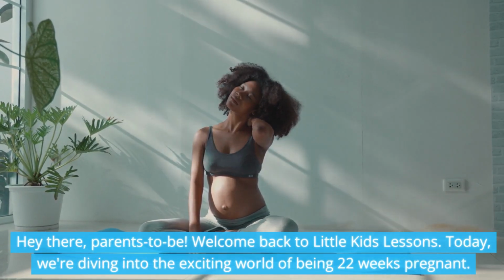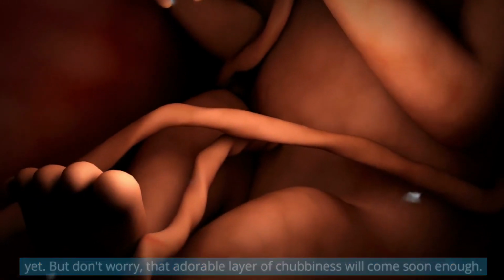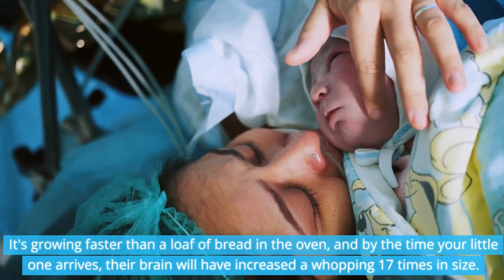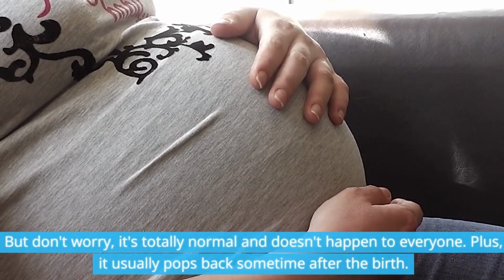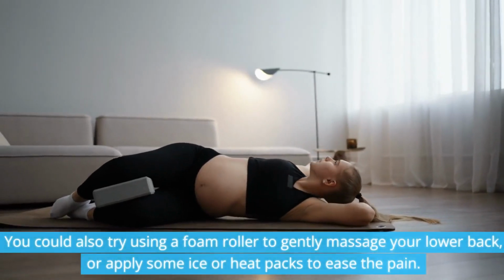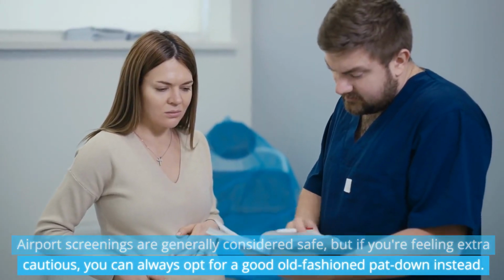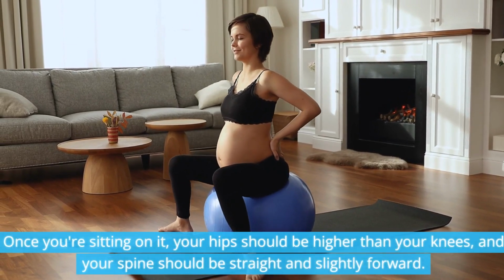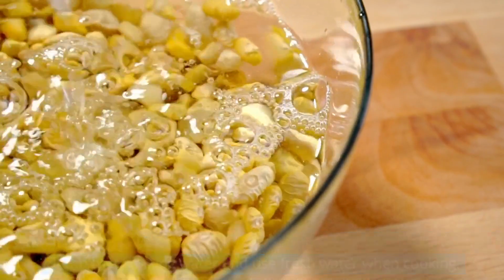22 Weeks Pregnant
Learn about your baby's development at 22 weeks of pregnancy and what to expect during this stage.

Time stamps.

0:00 intro
0:31 what's happening inside
1:50 let's talk about you
3:15 important things
4:37 soaking beans
5:17 outro